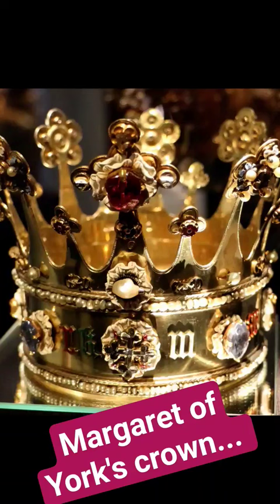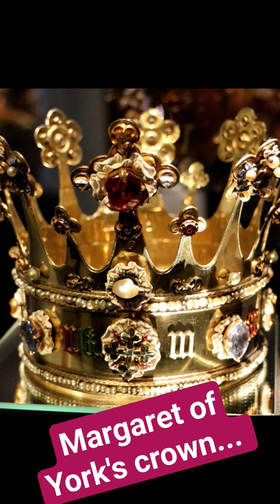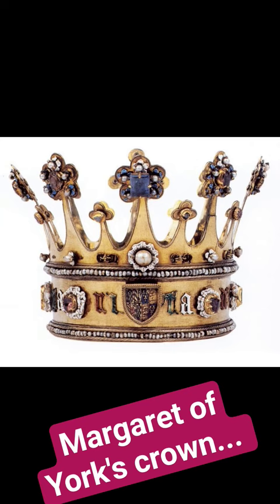the beautiful crown of Margaret of York, one of the few medieval crowns left.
Discover Margaret of York's Enchanting Crown

Dive into the splendor of the medieval era with this glimpse of Margaret of York's exquisite crown! Worn at her grand wedding to Charles the Bold in 1468, this masterpiece symbolizes more than just royalty. 🌹💍

Adorned with pearls and enameled white roses representing the House of York, the crown features a unique design with the Latinized letters of Margaret's name, intertwined with lovers' knots in gold, encapsulating a tale of love and alliance. Interestingly, this crown was too small to be worn traditionally, suggesting it was designed for a pointed hennin or atop styled hair. 🤔

In 1475, Margaret gifted this crown to the Church of Our Lady in Aachen, where it still adorns the statue of Our Lady on festive days. This crown's survival, especially through the English Civil War, is remarkable, making it one of only two medieval royal British crowns extant today - a true historical treasure! 🏰✨